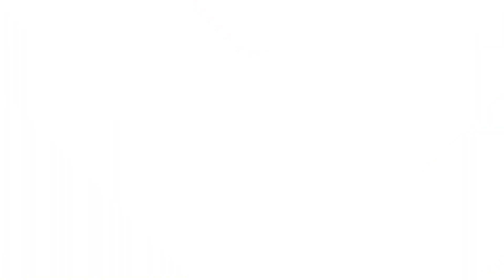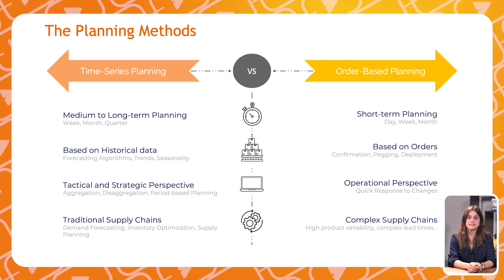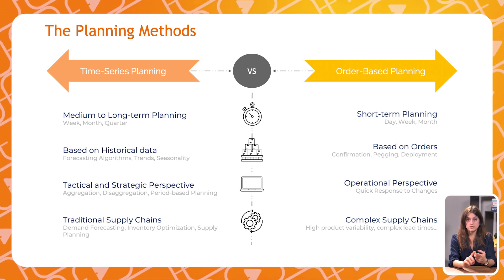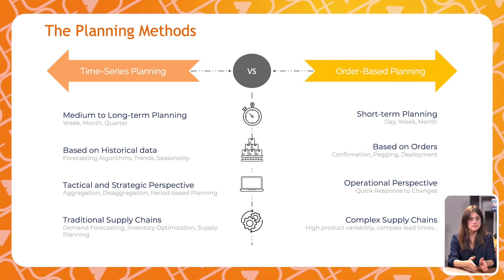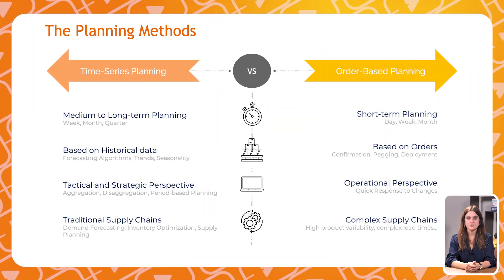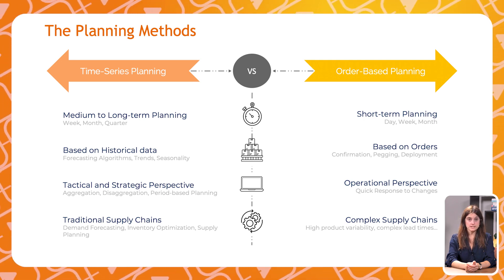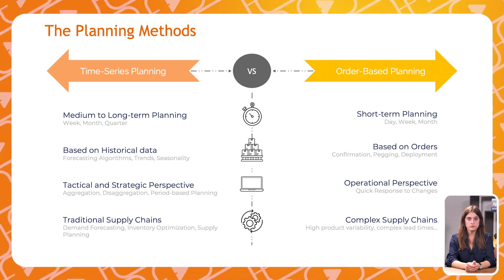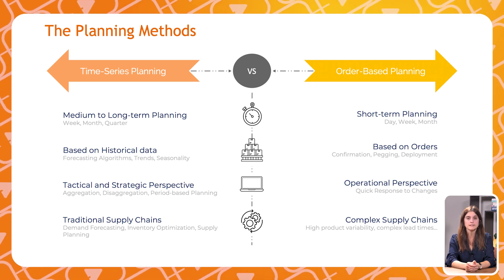Order-Based Planning in SAP IBP: What you need to know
In this video Carla guides you to understand the differences between Time-Series and Order-Based and how SAP IBP for Response & Supply unlocks the power of Order-Based planning.

⏲️ Timestamps
​​00:00 – ​Intro ​
01:10 – Time-Series vs Order-Based Planning
03:28 – Basic functionalities of Order-Based Planning in SAP IBP
05:35 – Further functionalities of Order-Based Planning in SAP IBP
07:10 – Want to stay informed?

Interested in more information about SAP IBP for Response & Supply and how it can help your company? Please read one of our blogs like this one (NL)

💯 McCoy Expertise
» Intelligent Logistics
» S/4HANA
» HR Transformation
» McCoy UX Design
» Intelligent Planning

❓ Question
Have a question about SAP IBP for Response & Supply,Order-based Planning, other SAP Products, or Anything Else? Post in the comments section of this video!